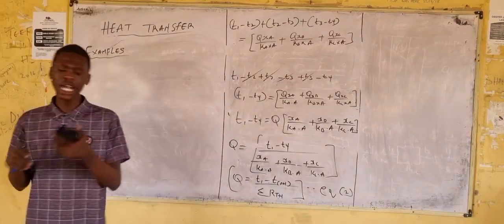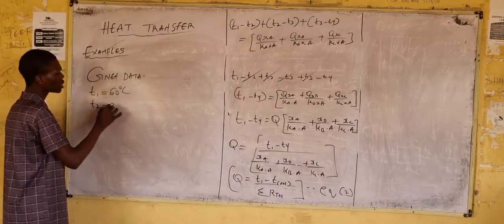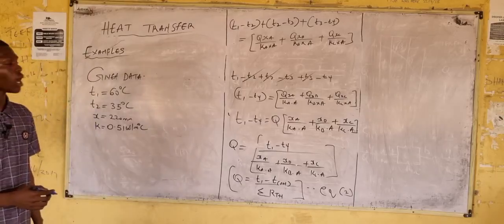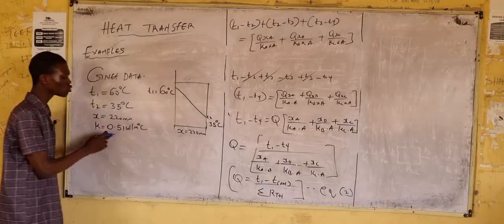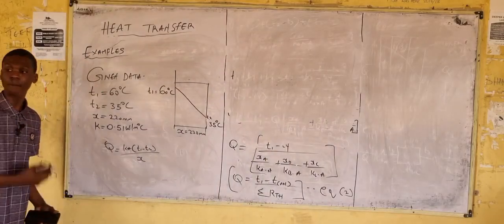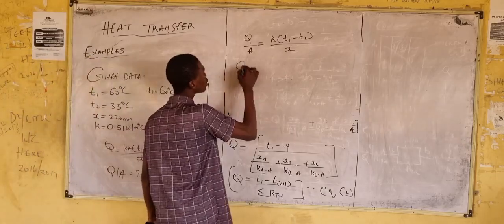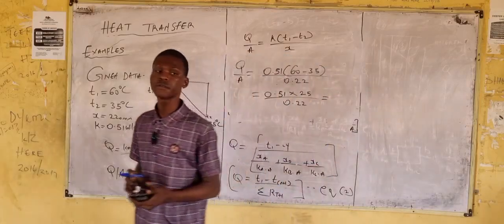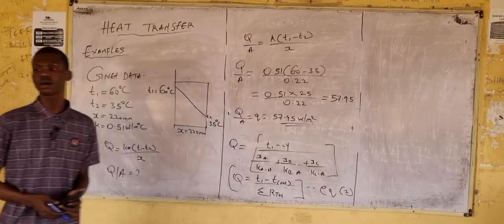How a Wall Can Keep You Warm (Conduction Explained)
In heat transfer through a plane wall, the primary mode of heat transfer is conduction, which is governed by Fourier's Law. To provide a more comprehensive understanding of how to calculate heat flux (the rate of heat flow per unit area), let’s break it down step-by-step, focusing on a single layer wall and expanding to more complex systems.

1. Fourier’s Law of Heat Conduction
For steady-state heat transfer through a plane wall, where heat flows in one direction (e.g., from one surface of the wall to the other), the equation is:

Where:

q = heat flux (W/m²), i.e., the rate of heat transfer per unit area.
Q = total heat transfer rate (W), the total energy transferred per unit time.
A = cross-sectional area of the wall (m²) through which heat is being transferred.
k = thermal conductivity of the material (W/m·K). It represents how well the material conducts heat.
T₁ = temperature on the hotter side of the wall (K or °C).
T₂ = temperature on the cooler side of the wall (K or °C).
L = thickness of the wall (m).
Explanation:
The temperature difference (T₁ - T₂) drives the heat transfer process.
The thermal conductivity (k) indicates how easily heat flows through the material.
The thickness of the wall (L) provides resistance to heat flow; a thicker wall results in less heat flux for the same temperature difference.
2. Thermal Resistance Concept
Heat transfer through a plane wall can also be described using the concept of thermal resistance, which is analogous to electrical resistance in circuits. Thermal resistance (R) can be defined

Where:

R = thermal resistance (m²·K/W), it opposes heat flow.
L = thickness of the material (m).
k = thermal conductivity (W/m·K).
Using this concept, the heat transfer rate through the wall can also be written as:

𝑄
𝑇
1
𝑇
2
𝑅
Q=
R
T
1
 −T
2

Where:

Q = heat transfer rate (W).
T₁ - T₂ = temperature difference across the wall.
R = thermal resistance.
This relationship makes it easier to calculate heat transfer through walls composed of multiple layers of different materials, which we'll explore next.
work example on heat transfer on conduction through a plane wall